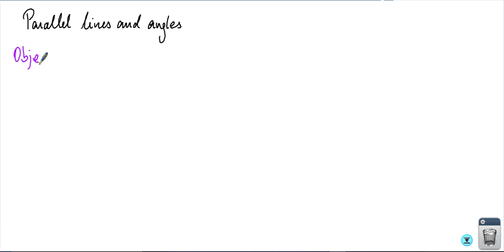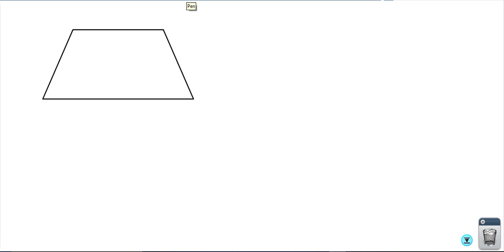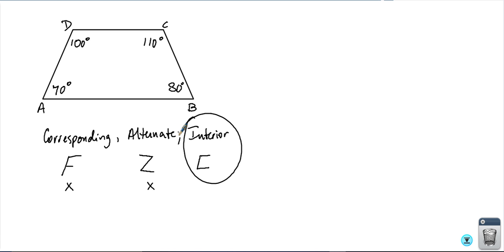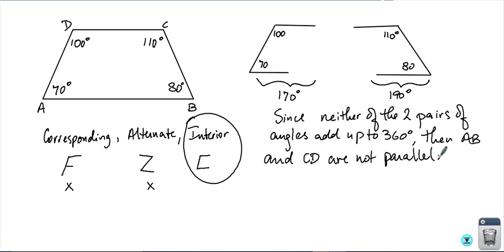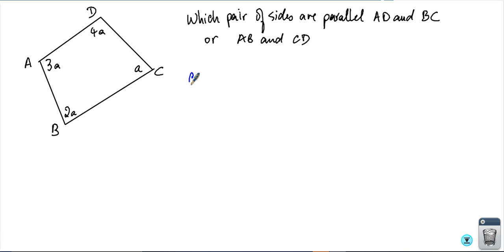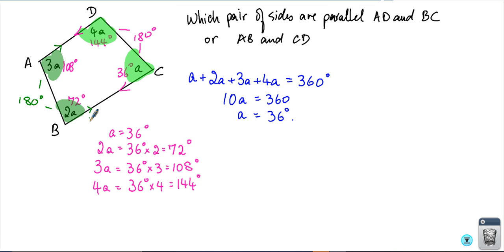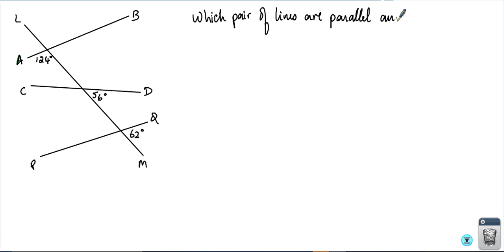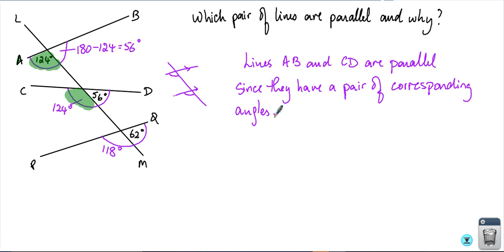Parallel lines and angles proving 2 lines are parallel lesson 9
In this video we will see how to prove that two lines are parallel. Video created by Mr. George Portelli, Maths teacher at St. Augustine College, Malta.